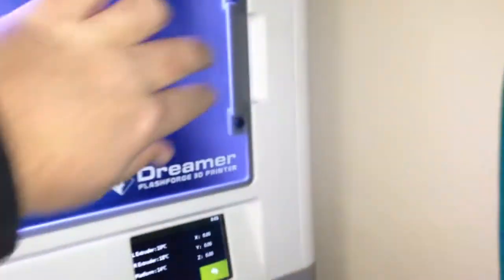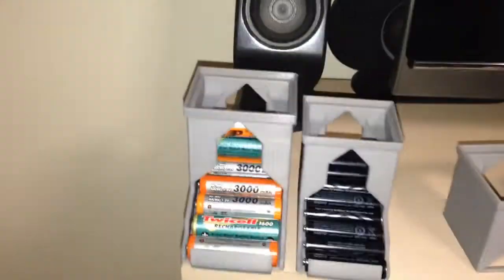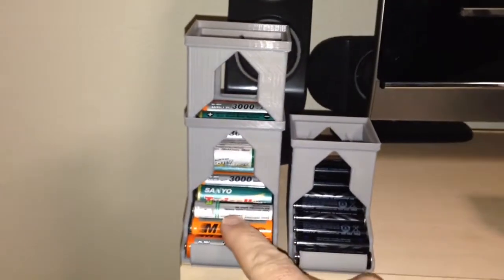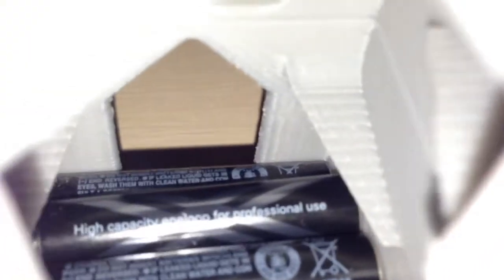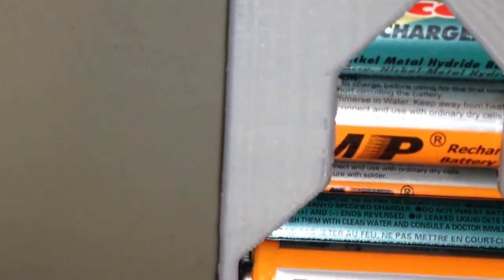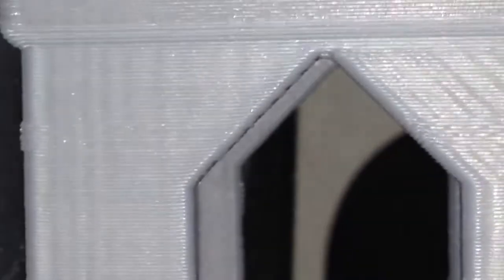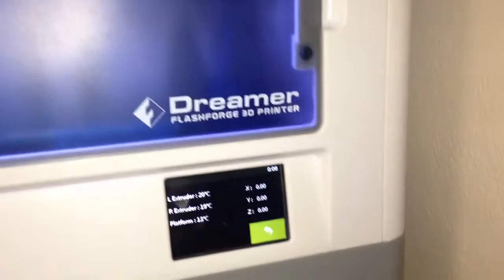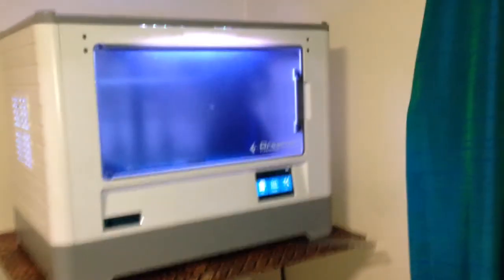Flashforge Dreamer - Battery Dispenser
Battery dispenser from thingiverse printed on my Flashforge Dreamer 3D printer at 0.3mm layer height.

Holds several AA or AAA batteries. Print at 100% size to fit AA batteries or print at 88% size to fit AAA batteries.

You print the bottom and then you can print as many extensions as you need. Batteries roll down from the top on the interior rafts.

Printed in PLA at 15% infill and just used double sided tape to stick it down.